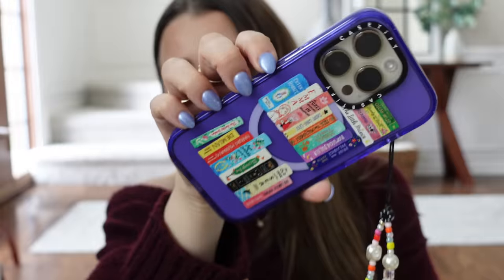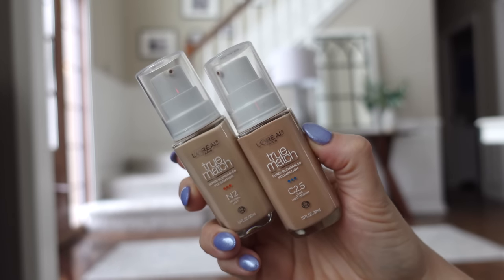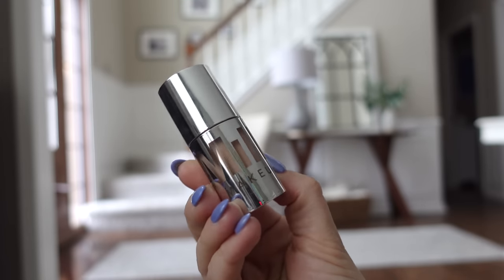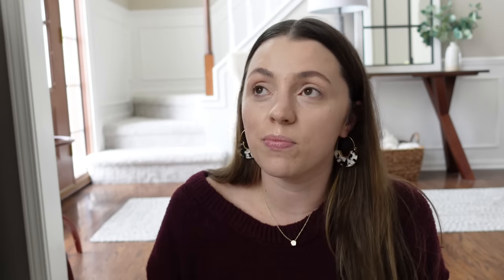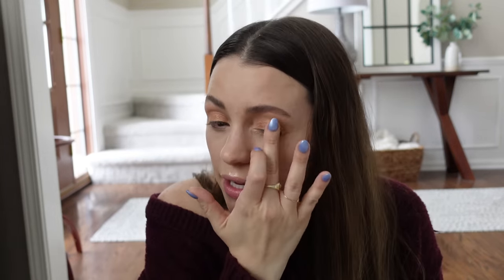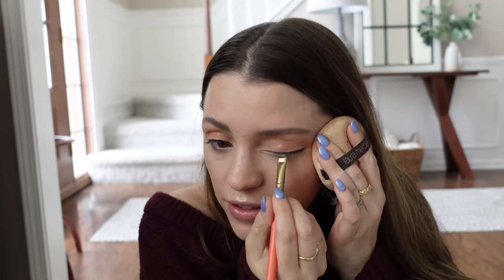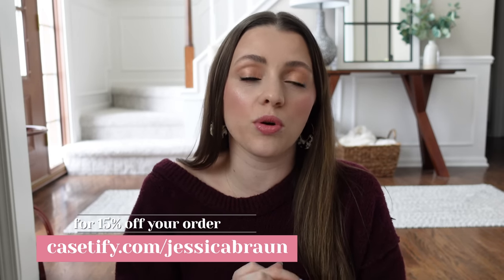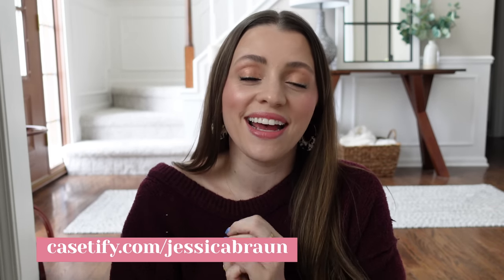what's been going on, why we stopped, new drugstore makeup + get ready with me